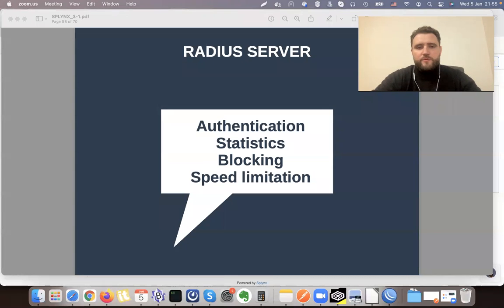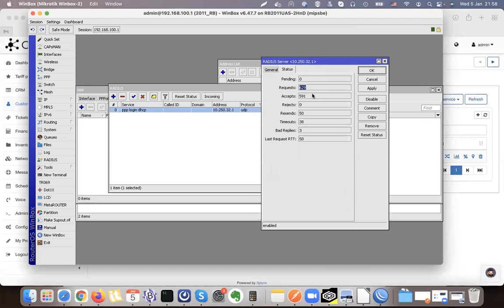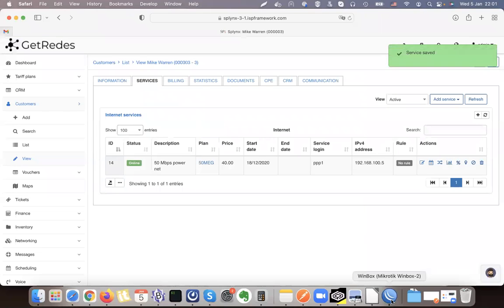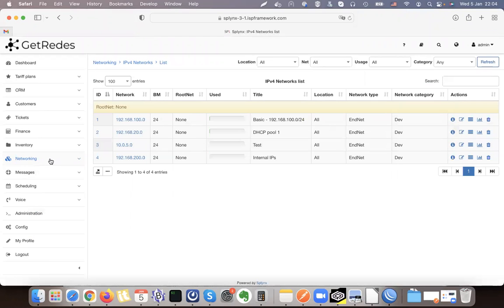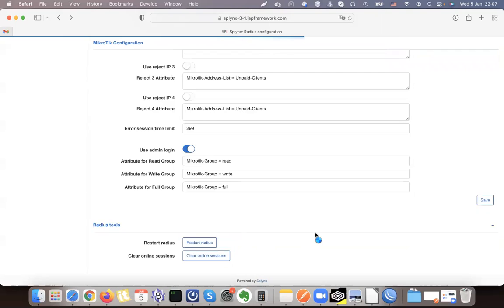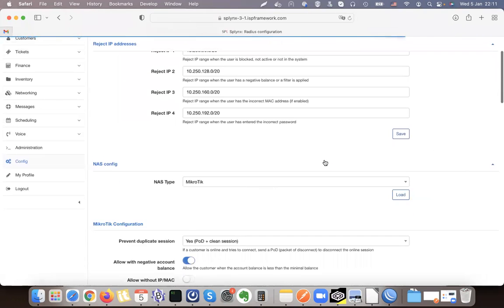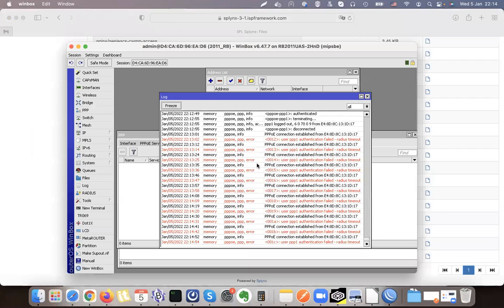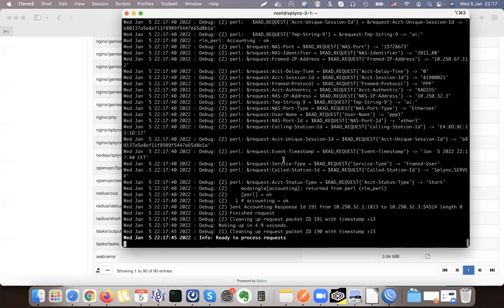PPPoE Radius configuration | Splynx